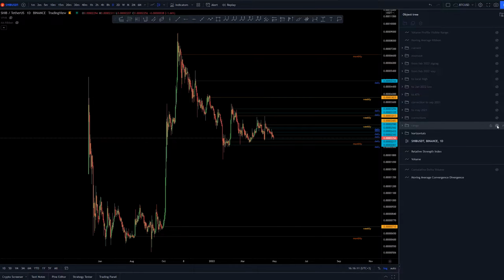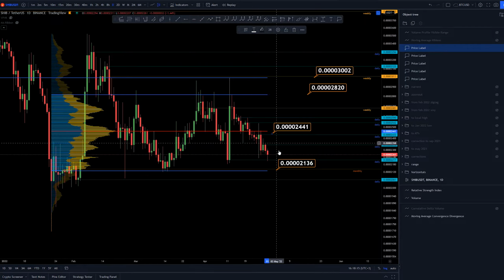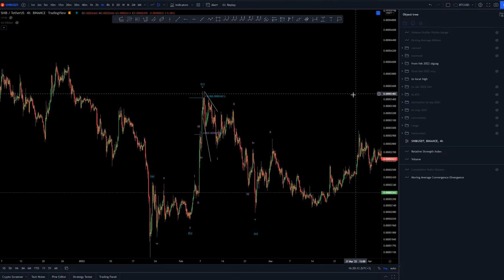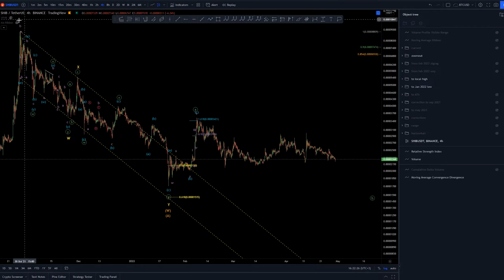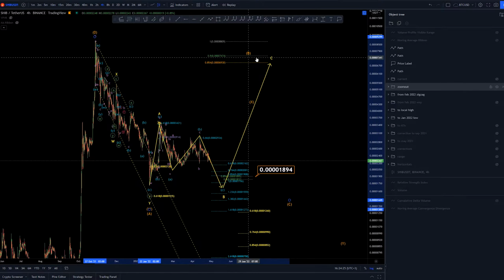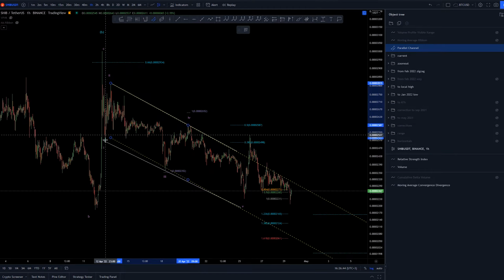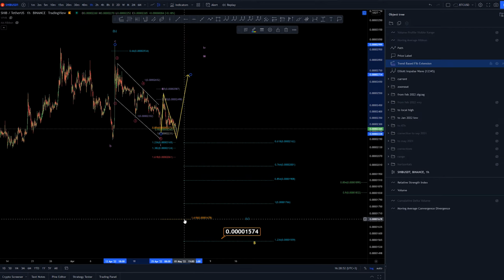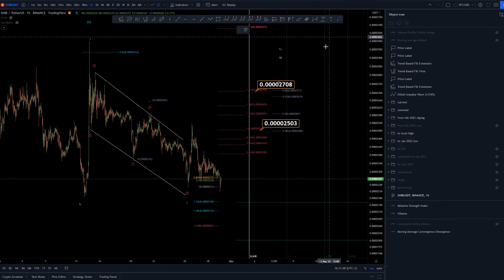SHIBA INU ($SHIB) - Technical Analysis with Elliott Wave Theory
What might happen to $SHIB price? We'll look into a wave count with Elliott wave theory. More videos of Elliott wave on playlist "Elliott Wave Theory Basics".

00:00 Intro
00:20 Key Levels
02:35 Elliott Waves - ABC
03:33 Elliott Waves - Multiple options
05:46 Elliott Waves - Linking the counts together
09:48 Elliott Waves - Current price action
15:59 Outro